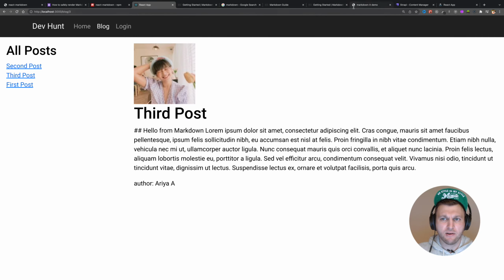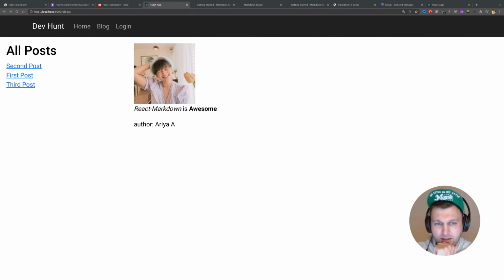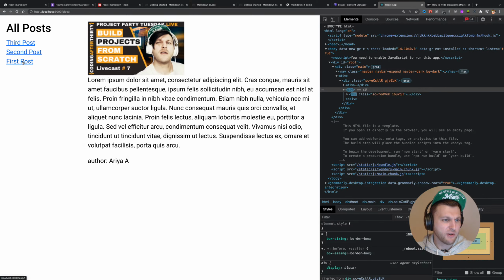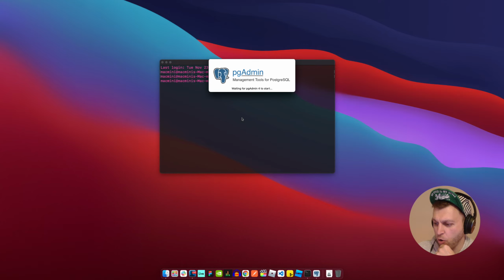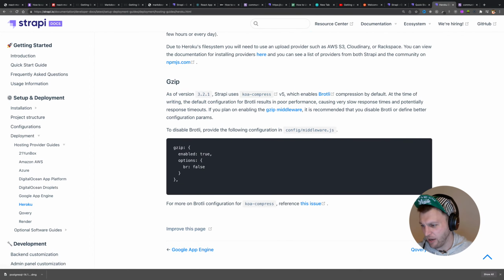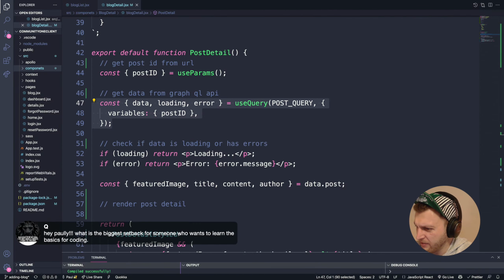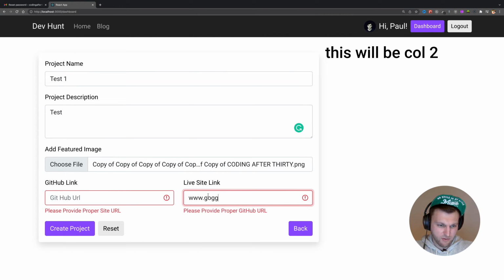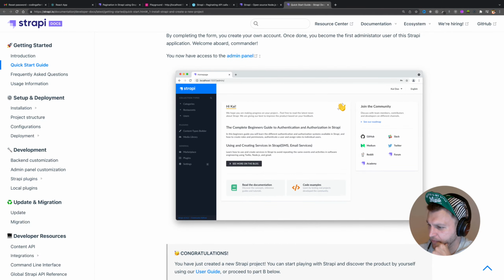How to build a blog with React JS [ Building best web development projects for resume live ]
In today's video, we will continue to build out our portfolio project. Last week we added a blog section so we can start writing blogs based on what I am doing in the project.  As the second part of this lesson, we will be adding markdown so we can style our posts accordingly.

In this session, we will focus on setting up the basic UI and hopefully ger data from an API from strapi.

Tech Used: Bootstrap5, React Bootstrap, React, Javascript, Strapi, Node, GraphQl, and Postgresql.

As always going to be lots of fun. See you guys there.

Udemy Courses By John Smilga I took

Books I am Reading and Recommend:
Clean Code
Grokking Algorithms
Think Like a Programmer
The Pragmatic Programmer